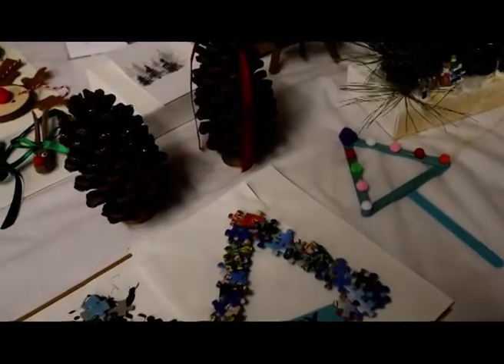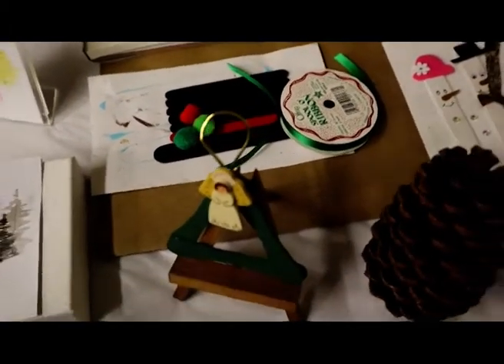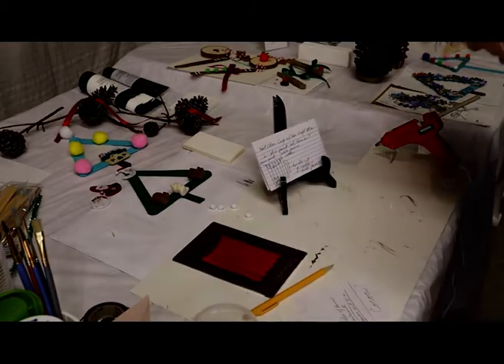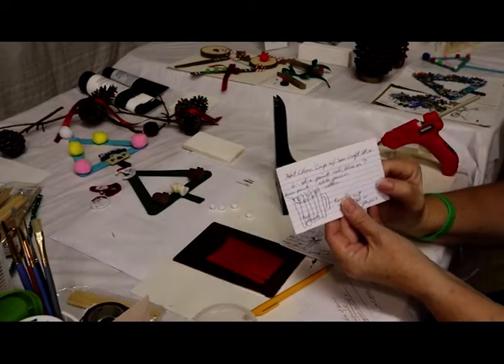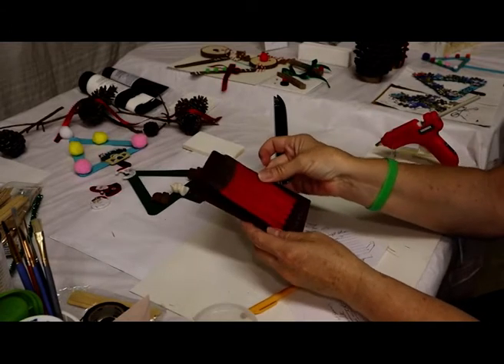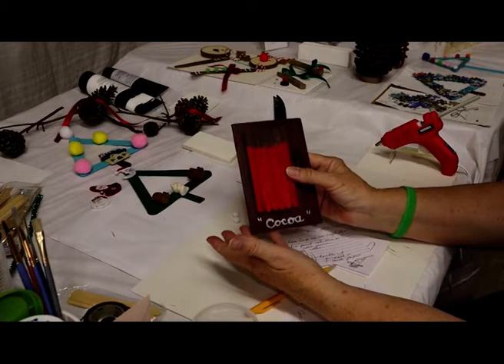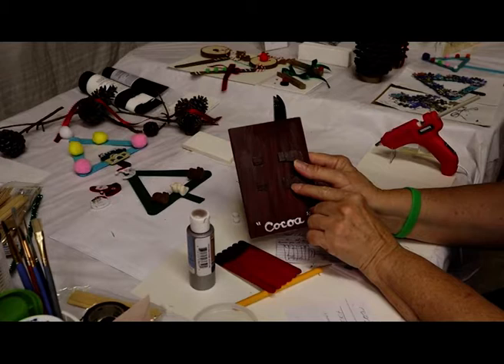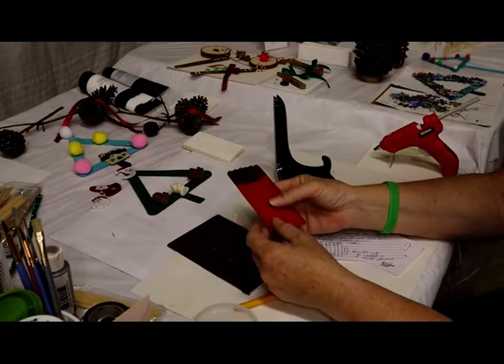How to create a Cocoa Cup Christmas Ornament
Cocoa Cup Christmas Ornament